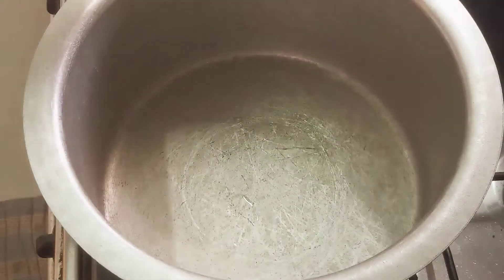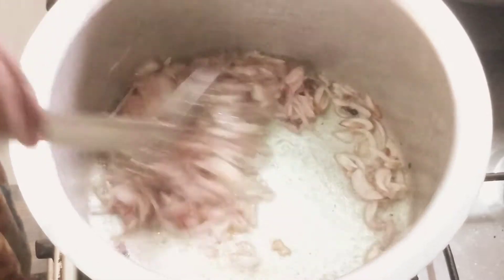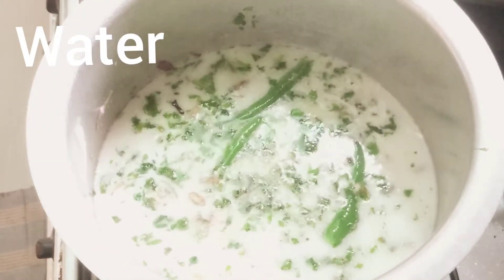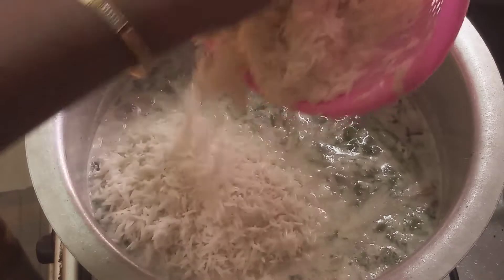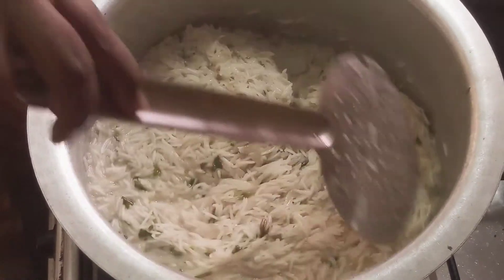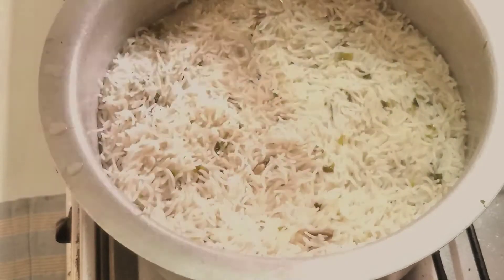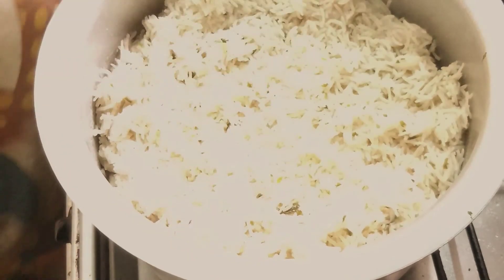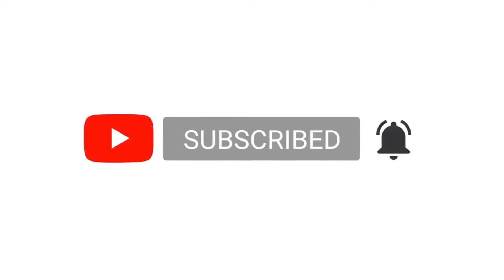Coconut milk rice in tamil /தேங்காய் பால் சாதம்